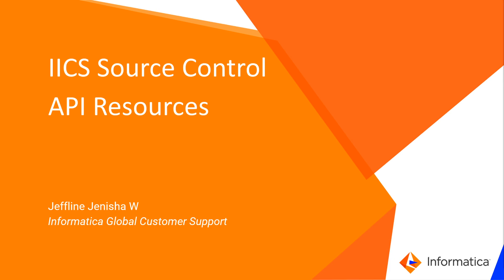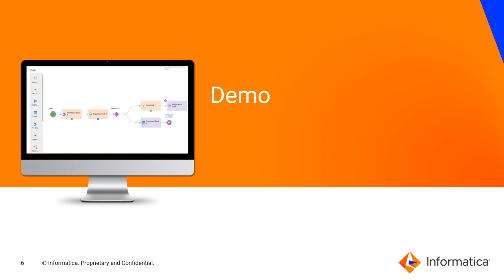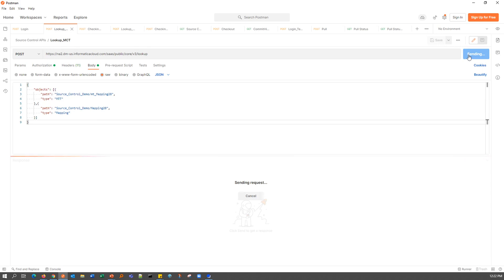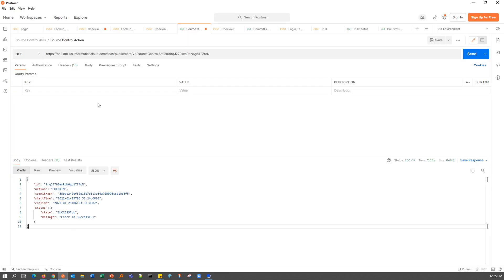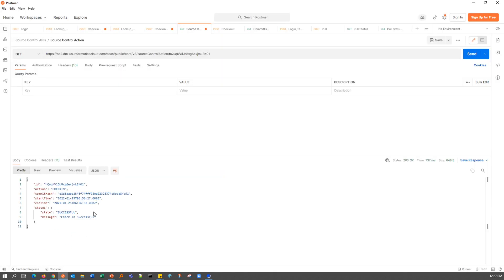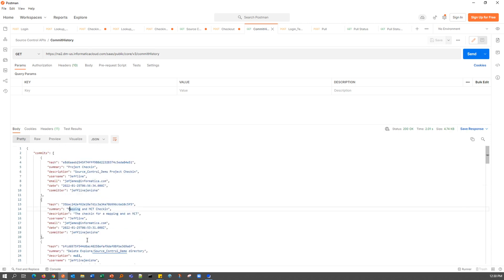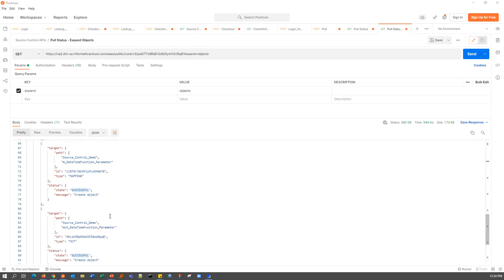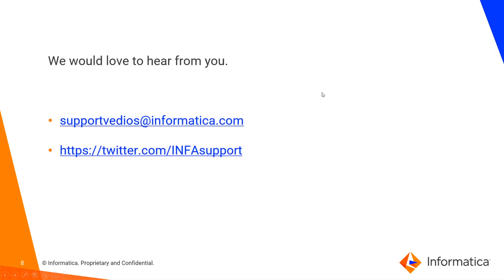IICS Source Control API Resources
This video explains IICS Source Control API Resources.

References:
• How to Configure Source Control On-prem Repository

• FAQ: All about Source Control (Version Control) in IICS

Expertise: Beginner
User type: Administrator
Category: Administration
Project Phase: Implement, Optimize
Problem Type: Product Feature